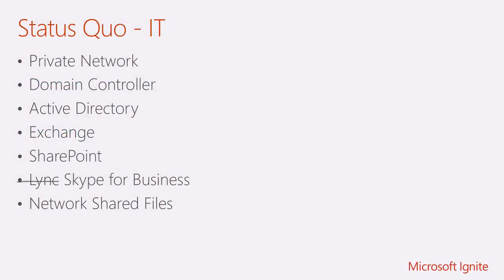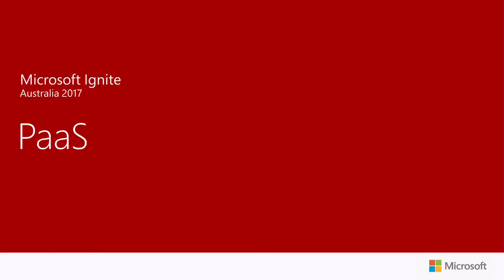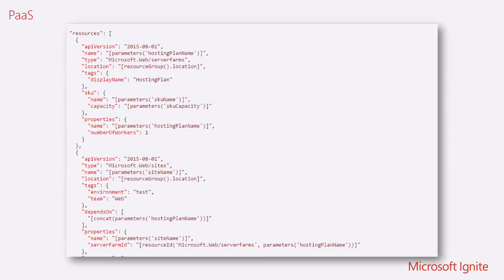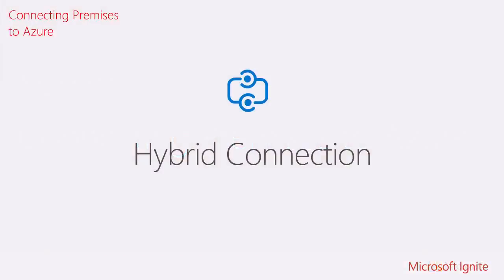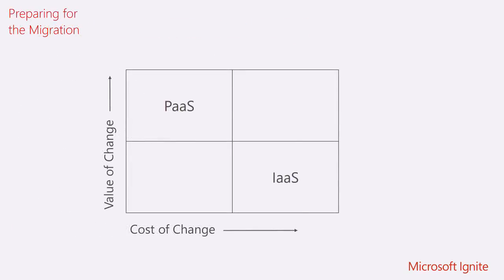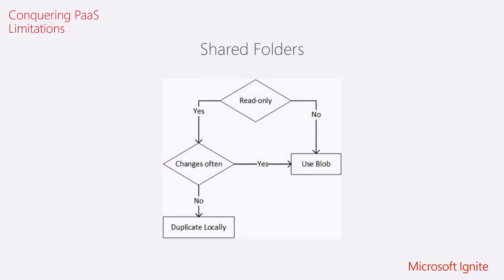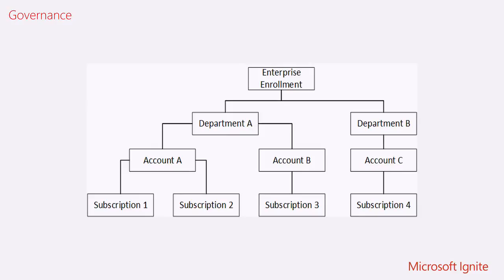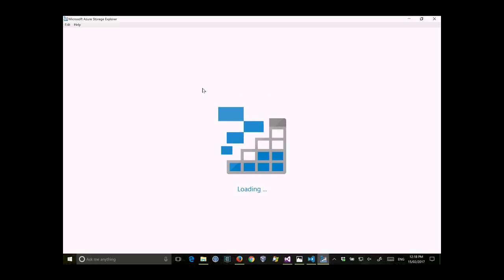Australia 2017 Moving Enterprises to the Azure PaaS Model